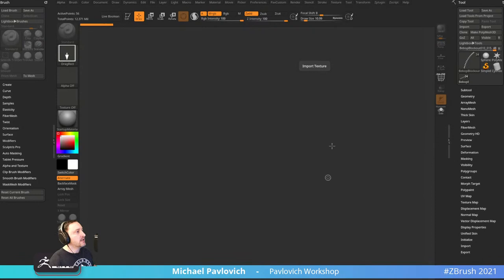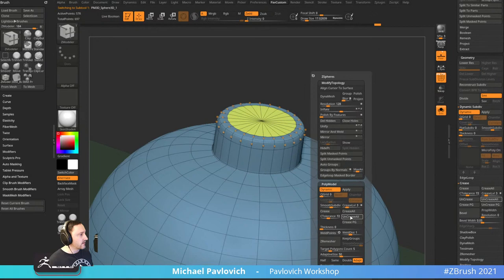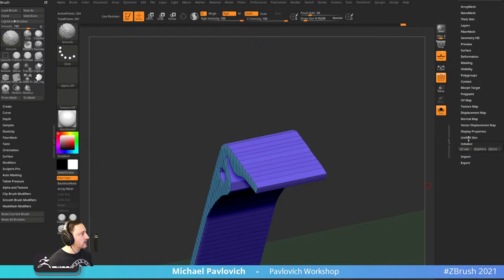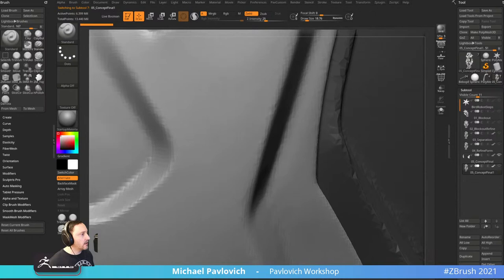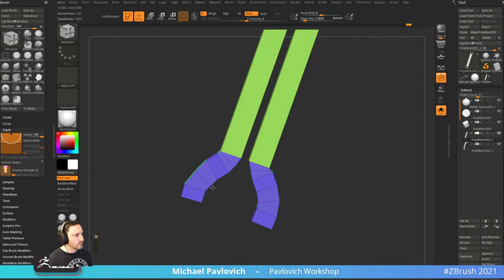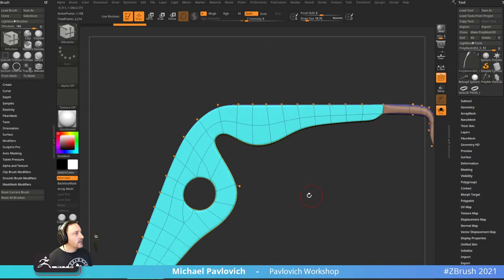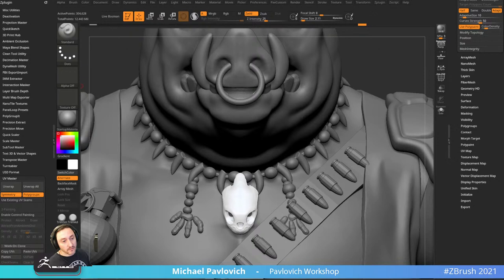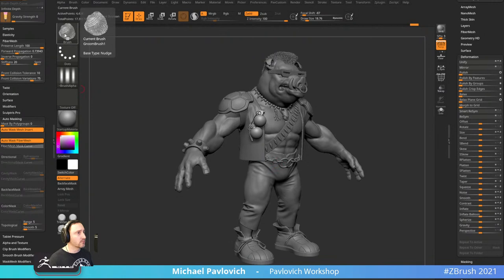Pavlovich Workshop - Michael Pavlovich - ZBrush 2021.6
Get ZBrush!  More Details on the Current Version of ZBrush

More Pro Artists, VODs, & More! ZBrushLIVE.com

ZBrush 2021.6.6 Now Available!

0:00 Start
5:30 Reference Image Import
6:00Sphere Primitive
7:00 Deformer Deformation
9:38 Bevel top Edge
13:30 QGrid
18:35 QMesh Edge
20:00 Creasing
29:00 Polypainting to a Plane
30:20 Transpose to camera straight
33:20 Smooth geometry border
34:30 ZRemesh flat shape
59:50 Lever thickness
1:02:28 Scaling a hole
1:09:20 Safety Pin
1:15:13 Helix Pull Ring
1:30:24 Grenade IMM Brush
1:39:00 ZRemesh turtle skull
1:41:04 UV Master with Polygroups
1:46:30 Fibermesh with Morph Target
1:49:25 Fibermesh Ponytail